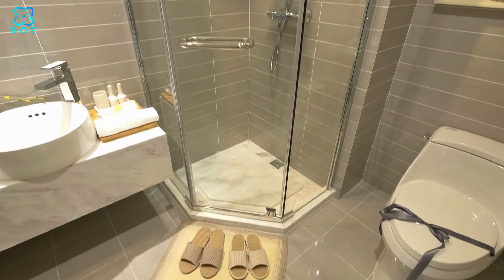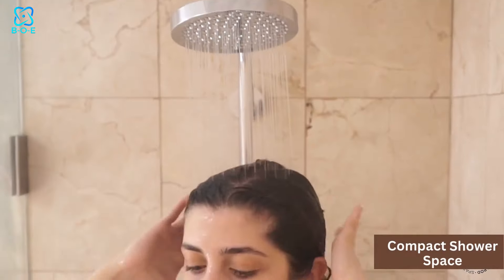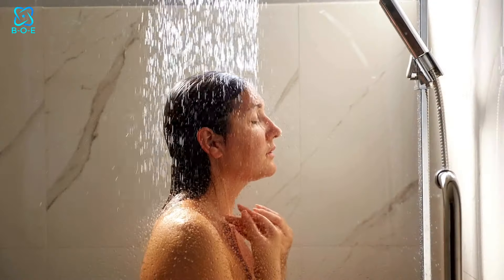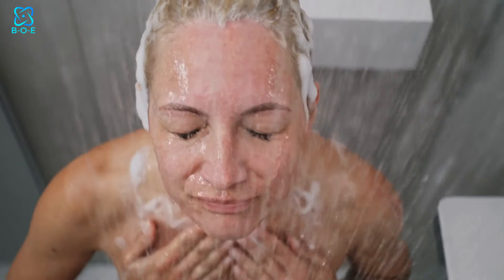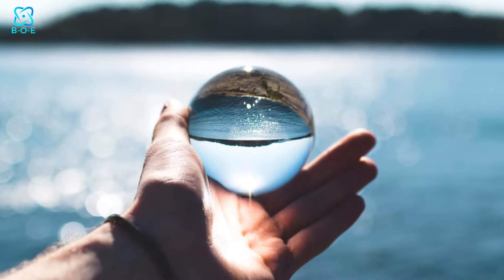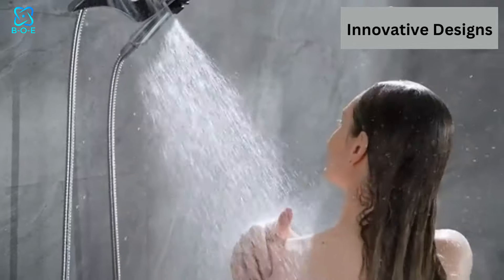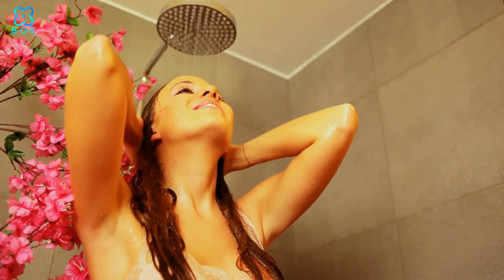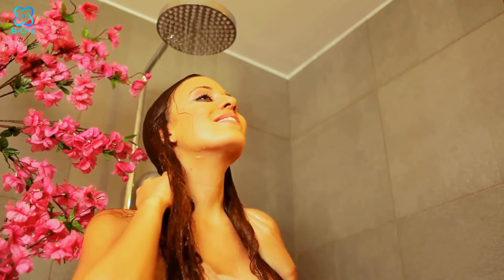Shower head for Small Bathroom: Revamp Your Limited Bathroom Space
Transform your small bathroom into a spa-like oasis with the perfect shower head for small spaces! Experience ultimate relaxation and functionality with our selection of high-pressure, handheld, and ceiling-mounted shower heads.

Whether you prefer a soothing rainfall shower or a modern, minimalist design, we have ideas to suit every taste and budget. Upgrade your bathroom with simple yet elegant solutions that maximize space and style.

Discover the best shower head for your small bathroom today!